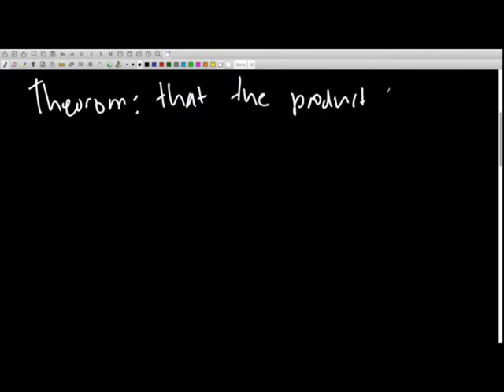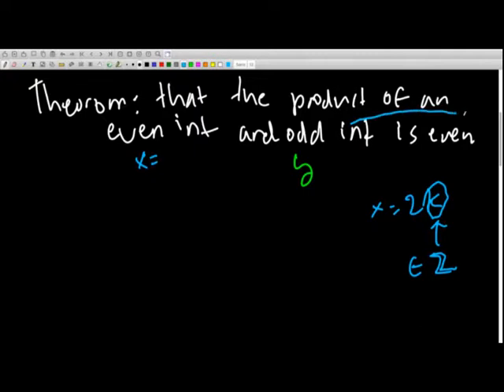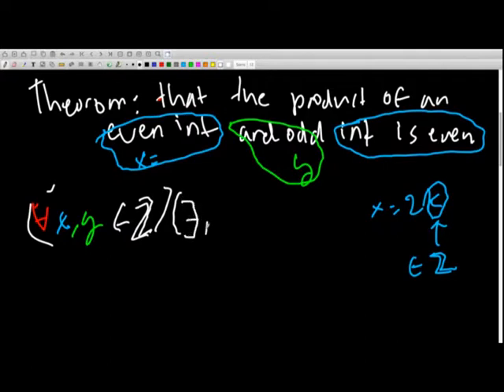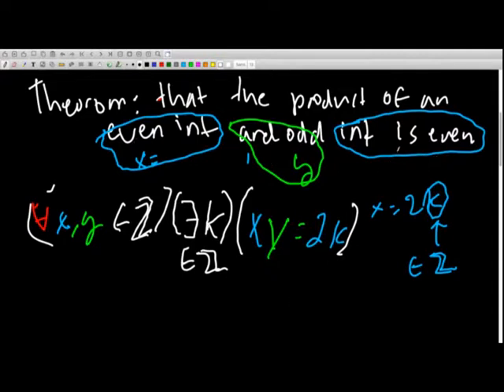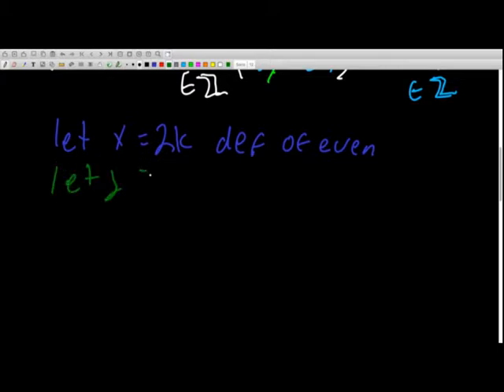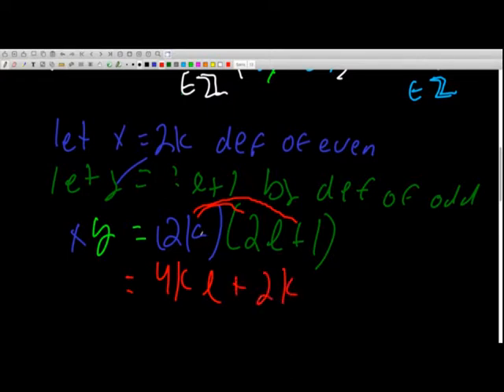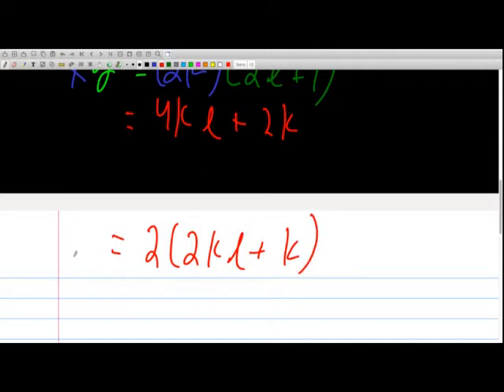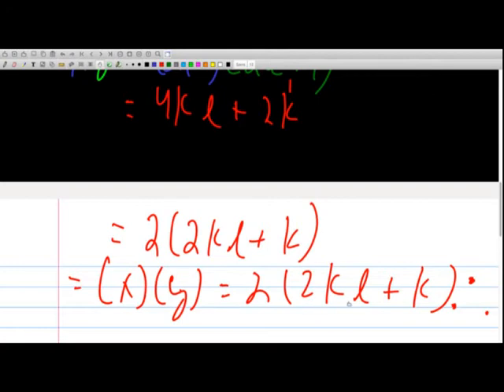What is the product of an even integer and an odd integer?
An introduction to basic proofs.